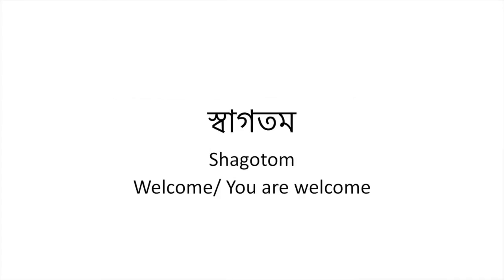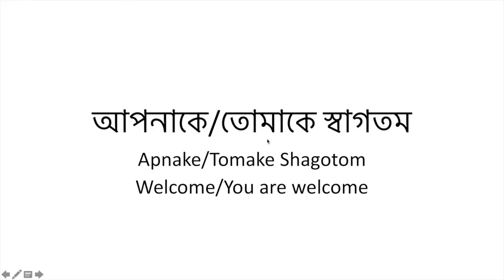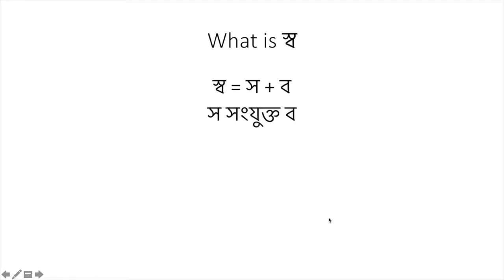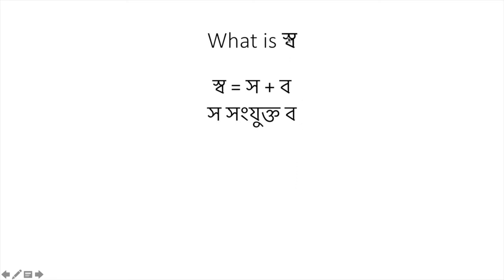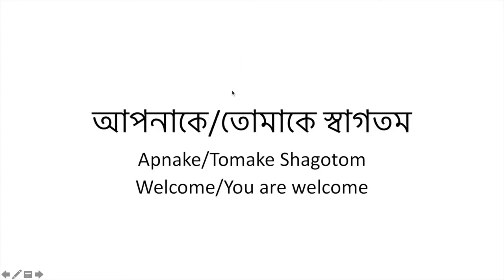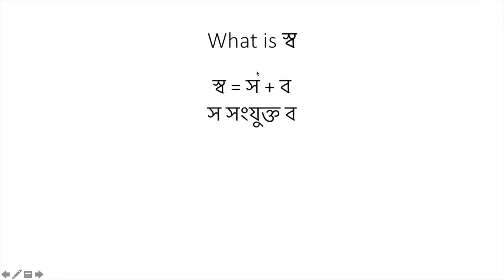HOW TO SAY THANK YOU & WELCOME IN BANGLA/BENGALI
IN THIS REFINED TUTORIAL I TEACH YOU FOLKS HOW TO SAY THANK YOU AND WELCOME IN BENGALI.